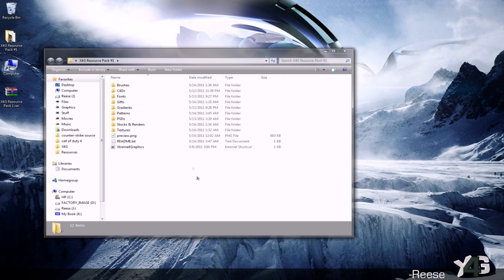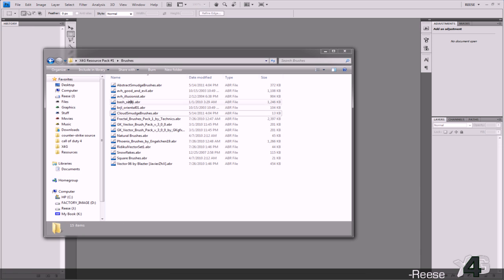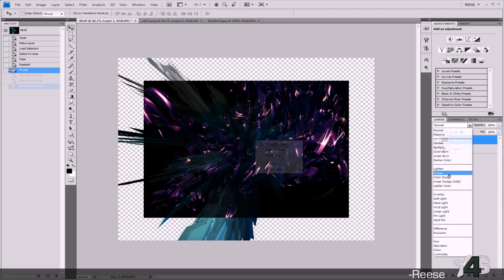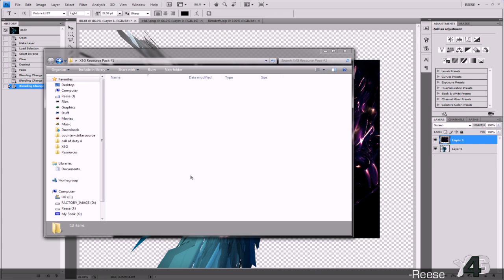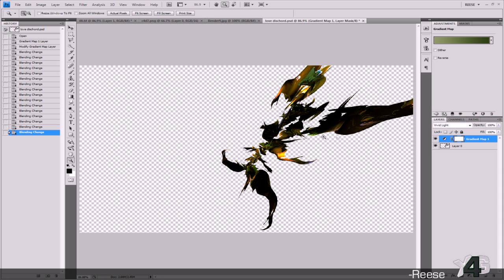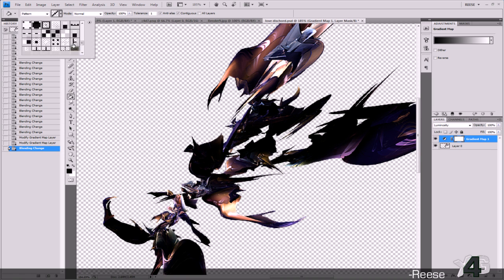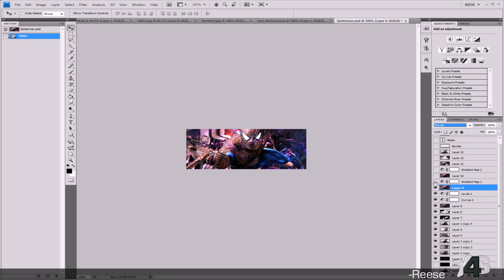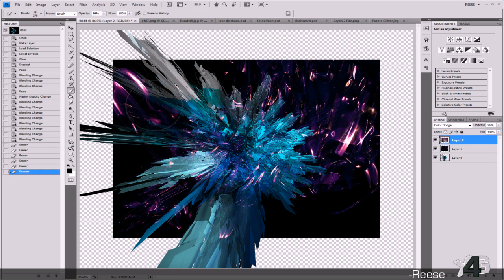X4G Resource Pack #1